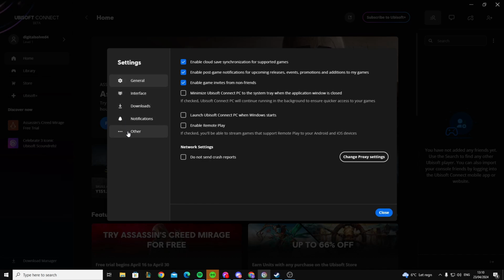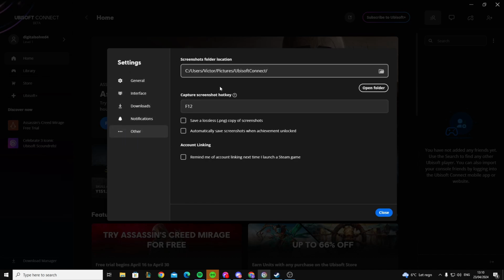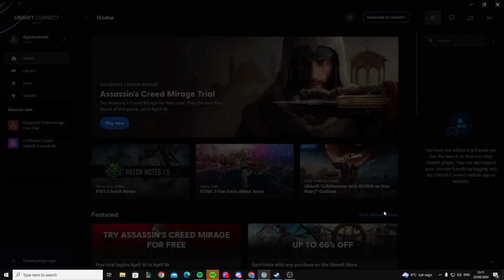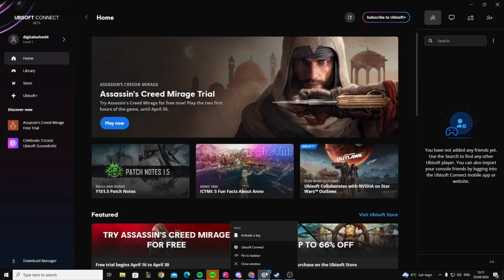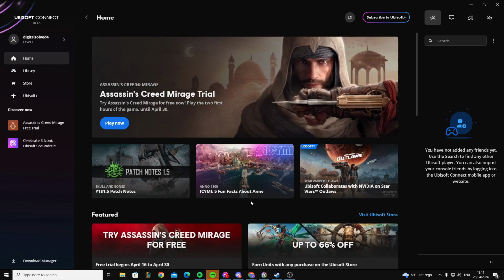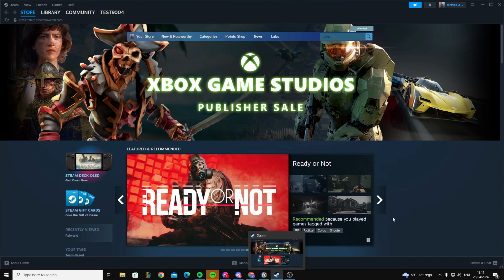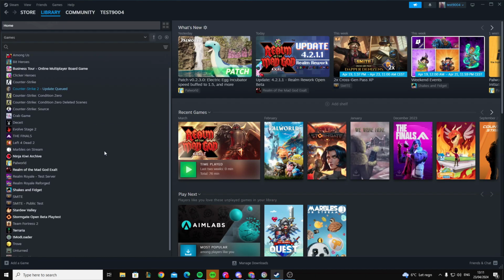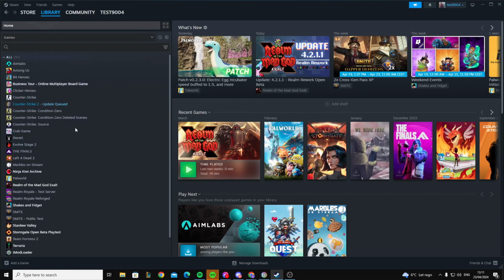How To Link Ubisoft Account To Steam (2025)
In this video I'll show you how to easy and fast connect your Ubisoft account to your steam account. The method is very simple and clearly described in the video. Follow all of the steps & link Ubisoft to steam with this simple full guide